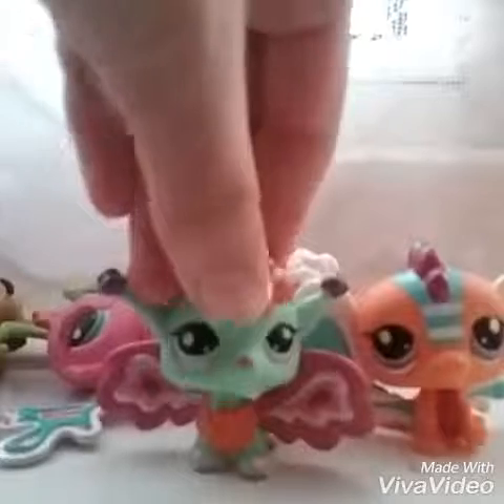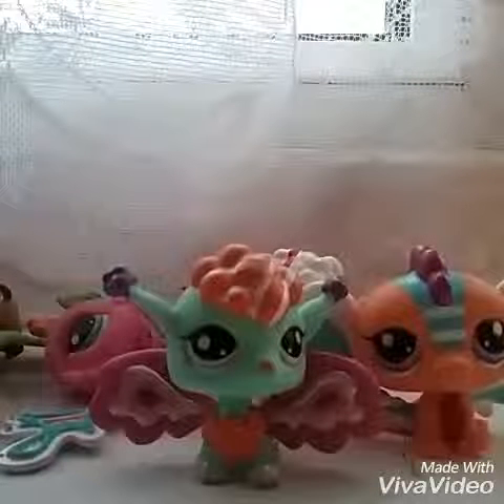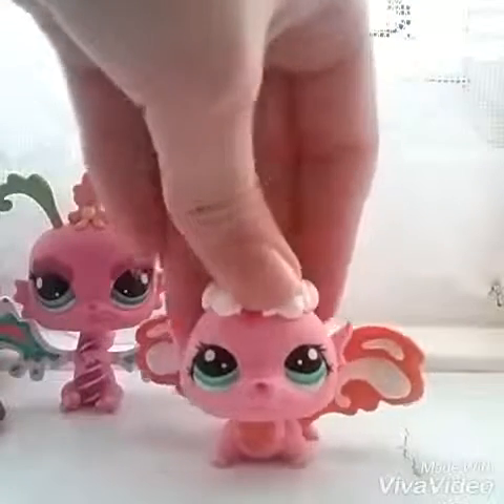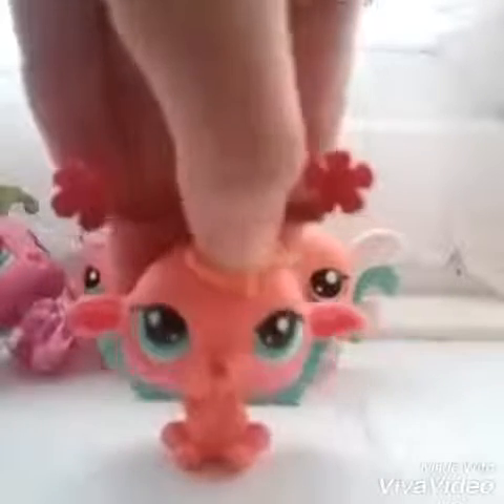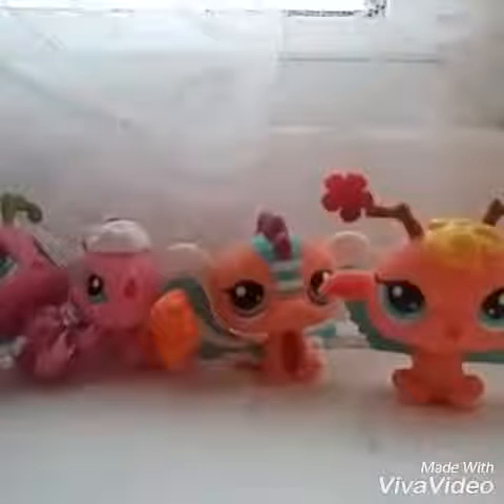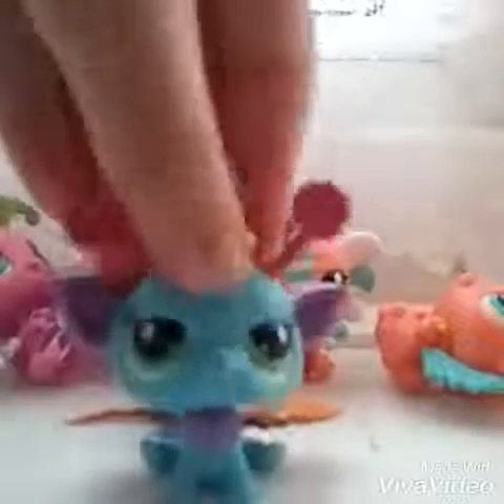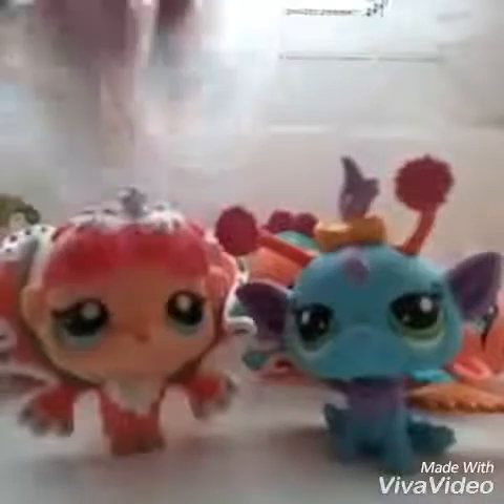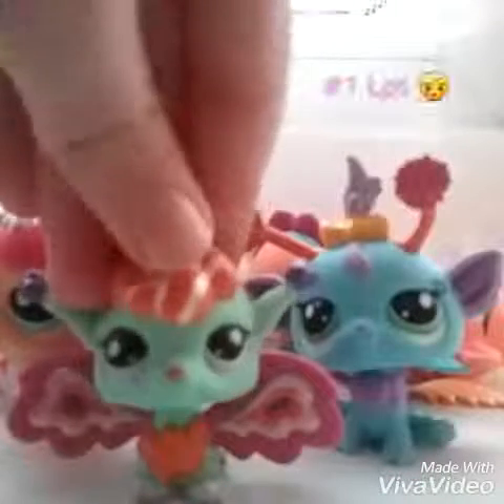Let's Get Creative: Ep.1 | Top 7 favourite Fairy Lps!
Let's get creative with my top 7 favourite Fairy Lps! Please tell me YOUR thoughts and ideas for more of the lgc series! Thank you- AngelProLPS